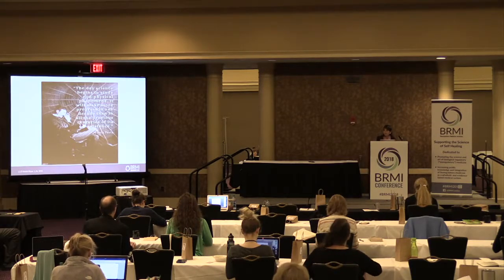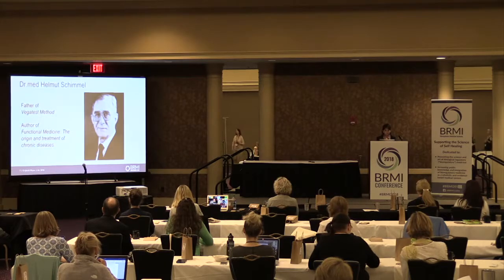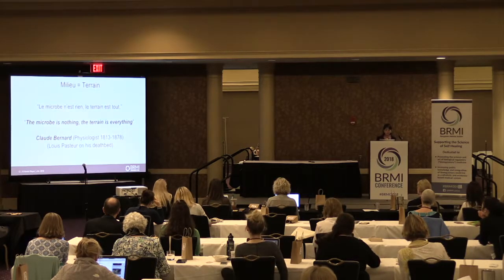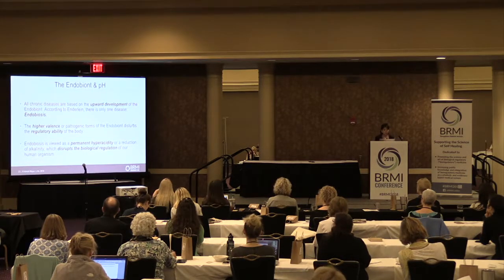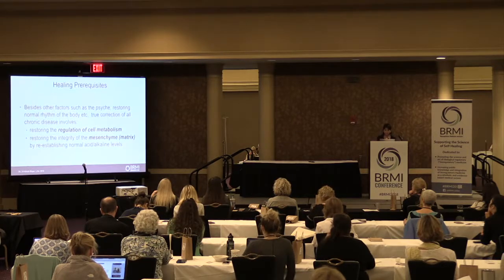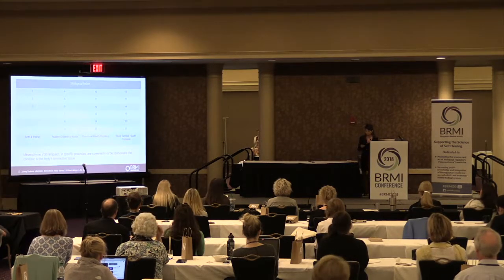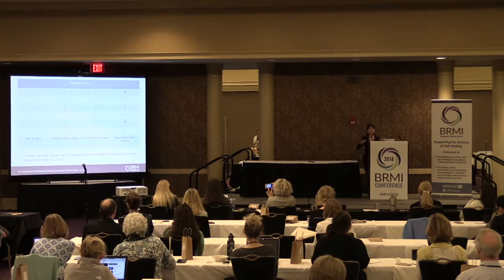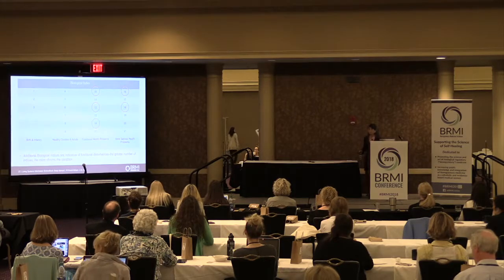BRMI2018 - Kimchi Moyer, L.Ac. - Resopathy - Decoding the Biological Matrix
Resopathy is a health modality, rooted in over 25 years of meticulous research by Kimchi Moyer, L.Ac. Kimchi is the founder of Resopathy Institute; she uses resonance and biofeedback technologies to decode the language of the body. Kimchi is also an Advisor to the Bioregulatory Medicine Institute - here she speaks at the second BRMI Conference on "Resopathy: Decoding the Biological Matrix". For the second part of this talk, go